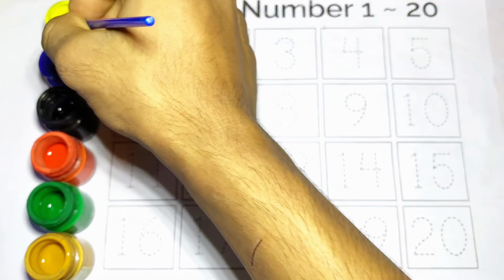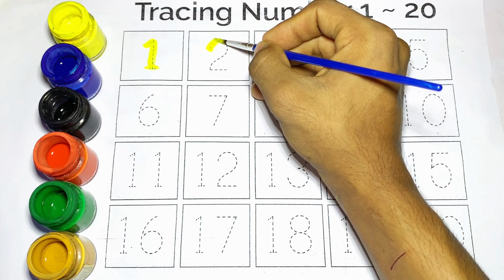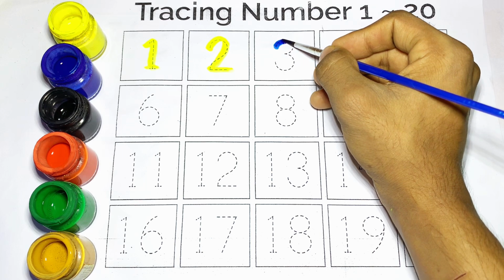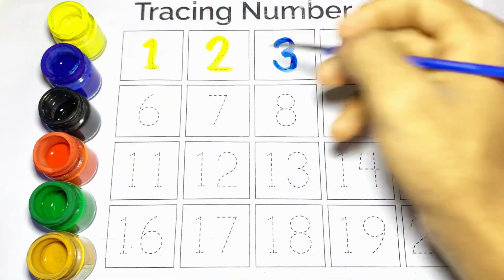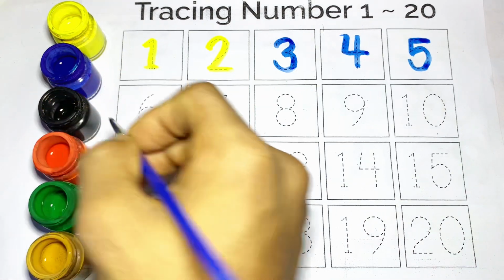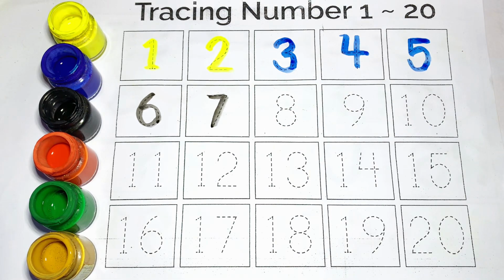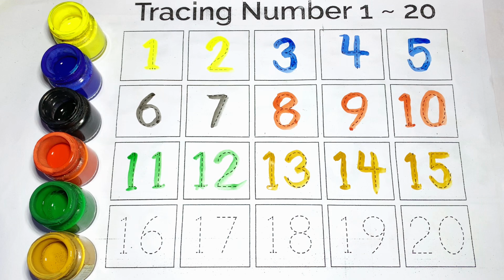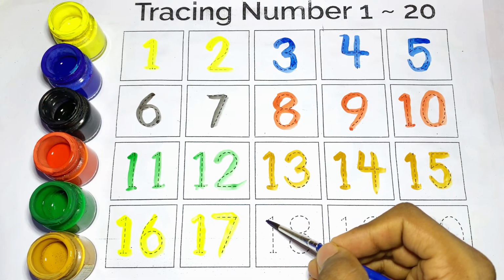Phonics song, 1 to 100 counting, learn to count, one two three, numbers song